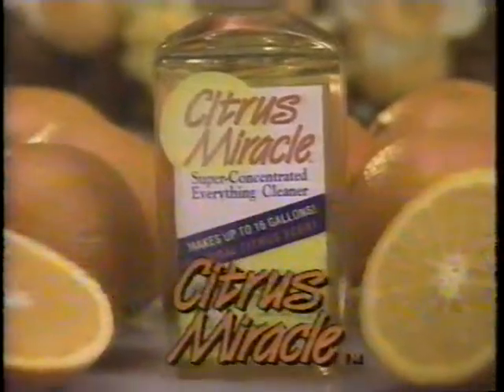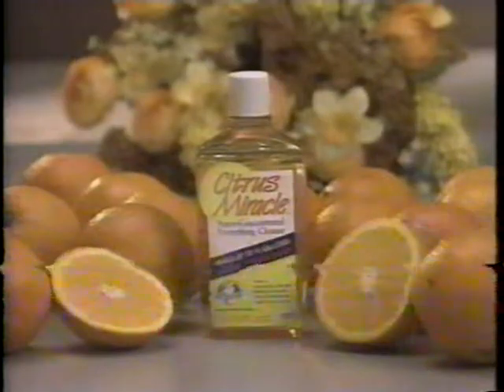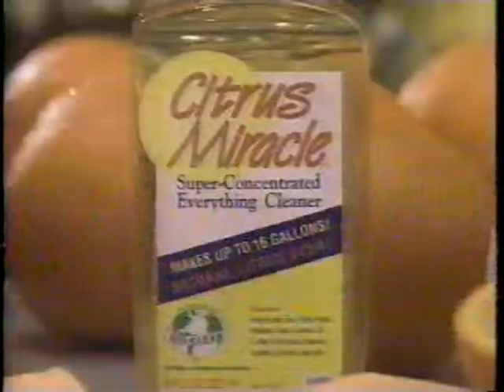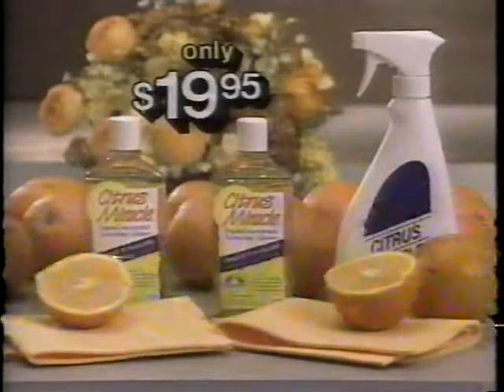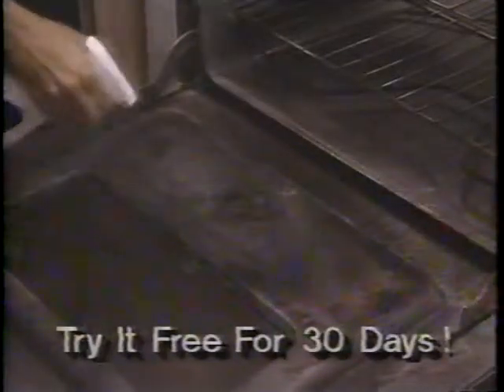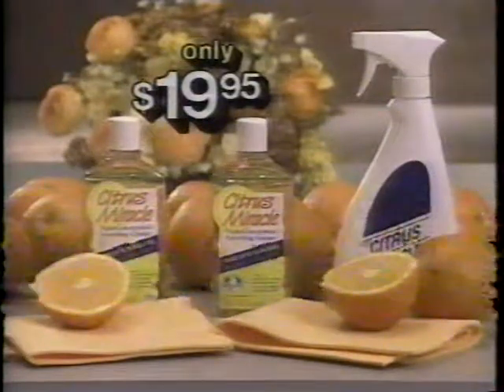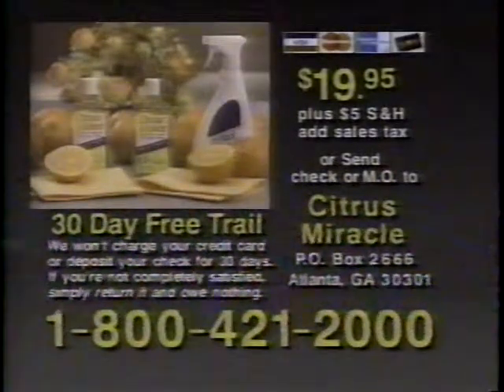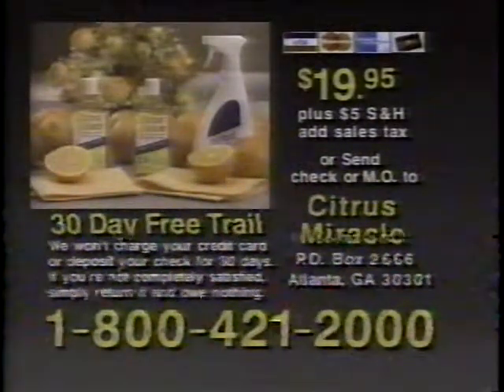Citrus Miracle Stain Remover Commercial (1994)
Oh! That stain will never come out! Unless you use the power of oranges packed into Citrus Miracle! ...I'm not buying it. This commercial looks so fake.